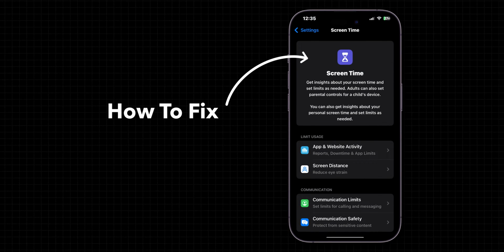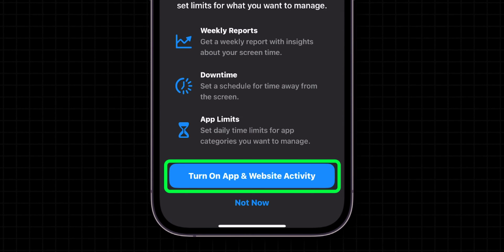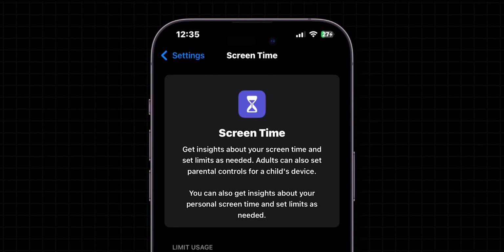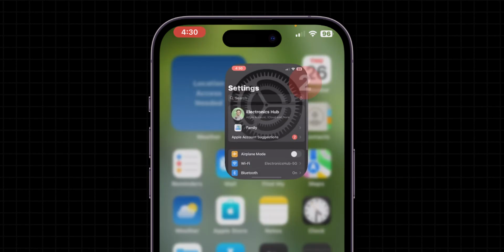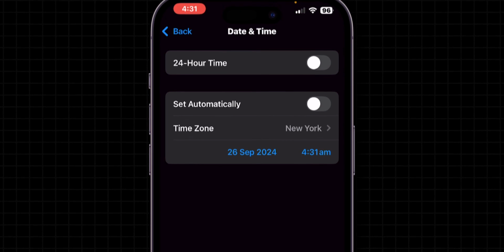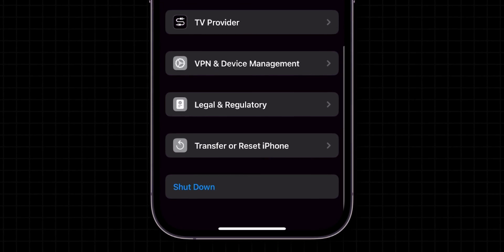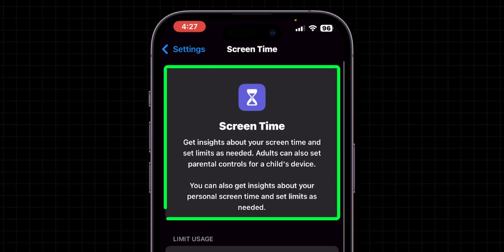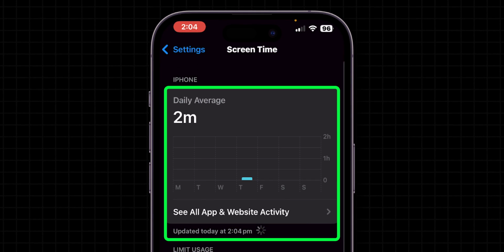How To Fix Screen Time Not Working on iPhone(iOS 18)?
Are you struggling with Screen Time not working on your iPhone? Don’t worry! In this easy tutorial, we’ll show you how to fix the iPhone Screen Time glitch in just MINUTES. Whether you’re facing issues with Screen Time not tracking your usage, not allowing you to set limits, or any other frustrating glitches, we’ve got you covered!

In this video, you will learn:
- Quick troubleshooting steps to resolve common Screen Time issues.
- How to reset your Screen Time settings without losing your data.
- Tips on ensuring that Screen Time works seamlessly on your device.

Follow along with our step-by-step guide to regain control over your iPhone usage. Whether you’re a parent wanting to manage your child’s screen time or just looking to keep track of your own usage, this tutorial is perfect for you!

Let’s get started on fixing that Screen Time glitch today!